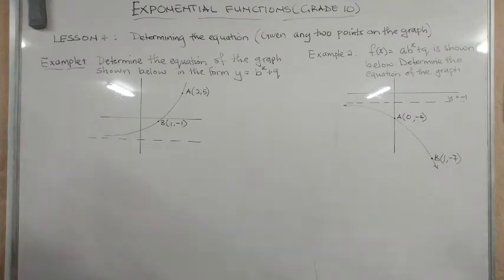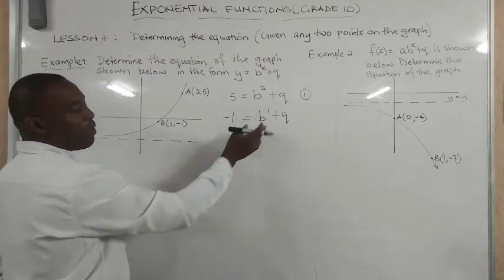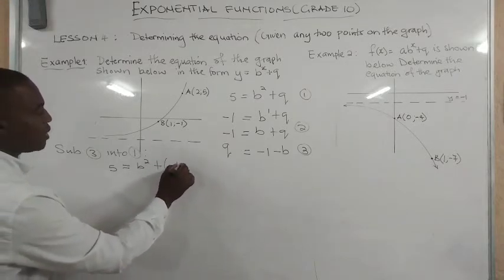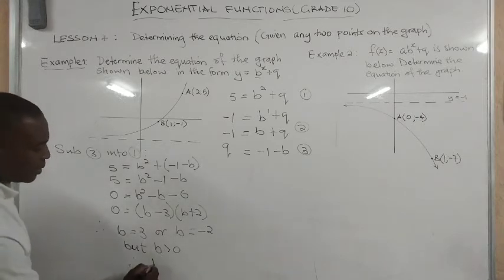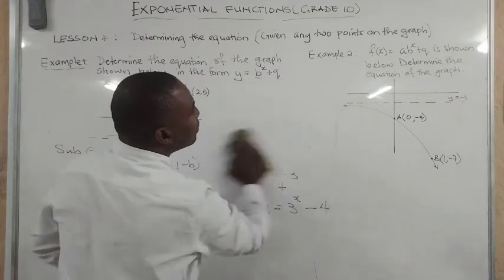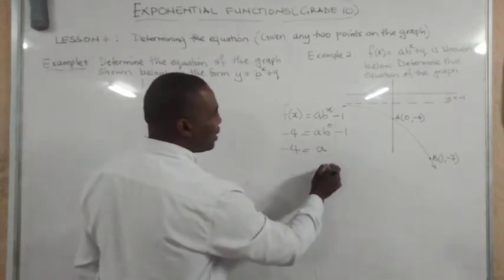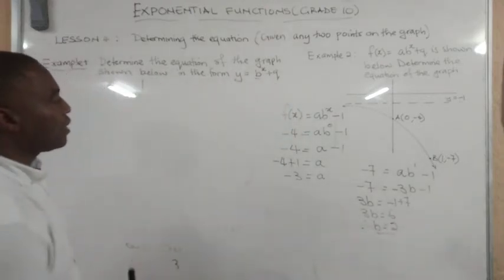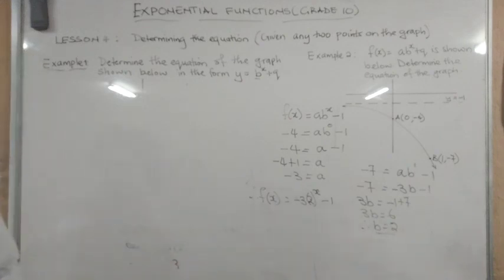Grade 10 Exponential Functions: Determining the equation given any two points.